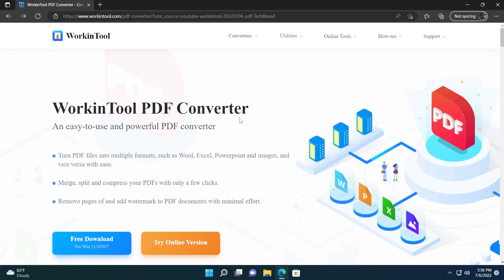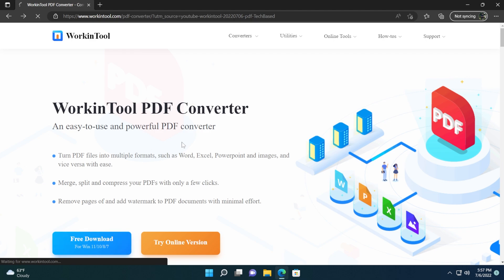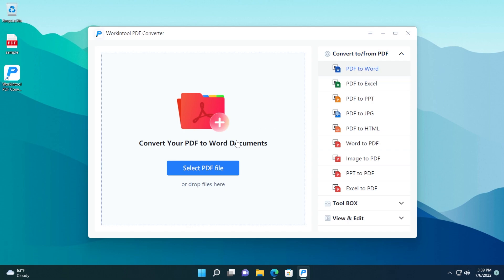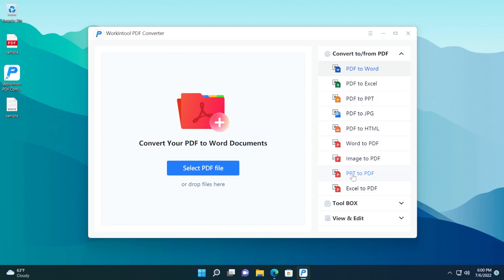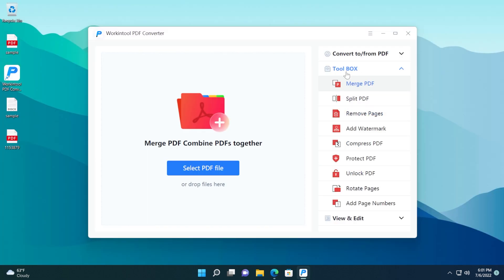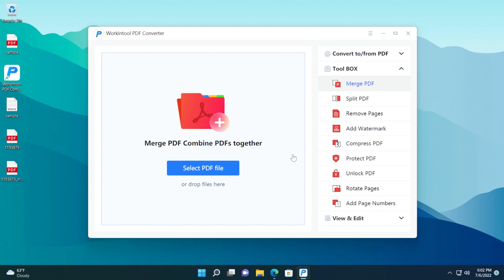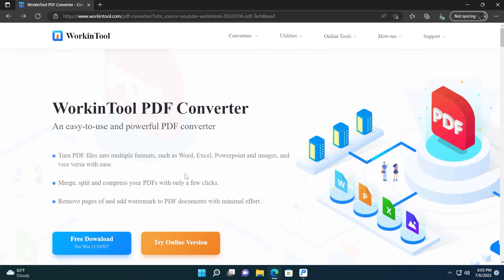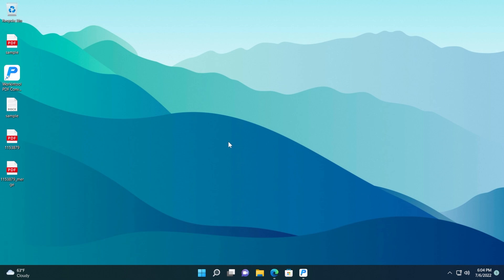Best Free PDF Tool for Windows 11